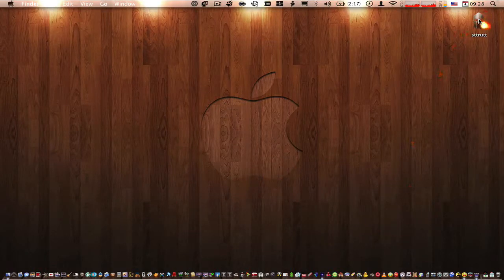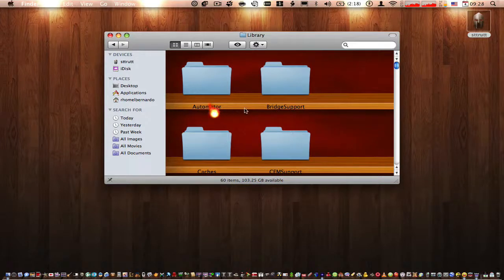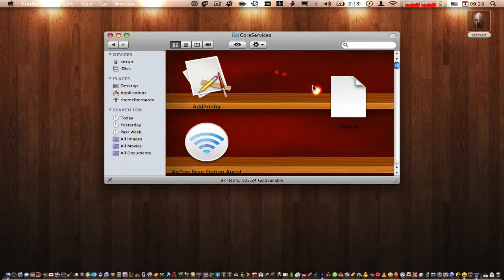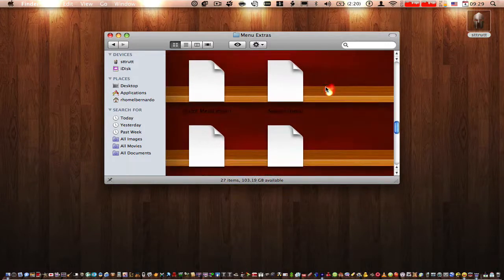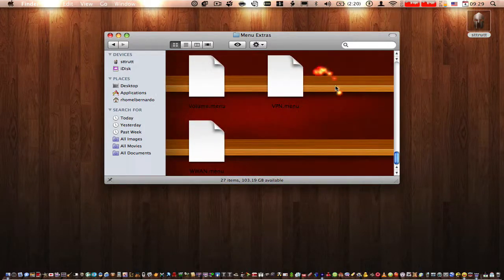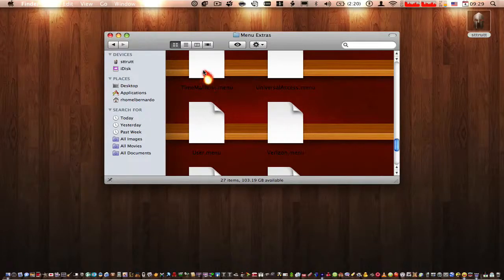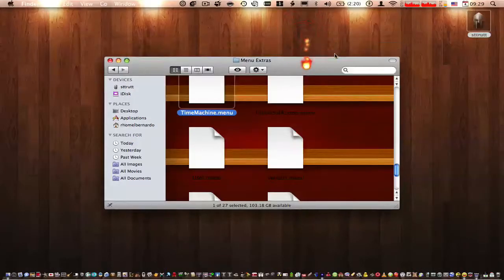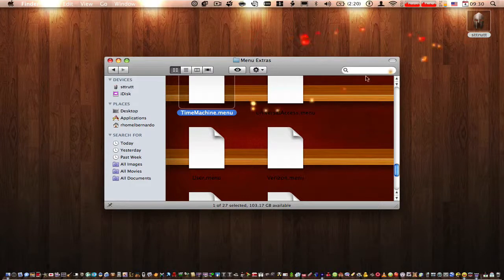noypi customize your mac menu bar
hi guyz i will show u how to customize your menubar in a easy way so watch and learn guyzzzzzzzz